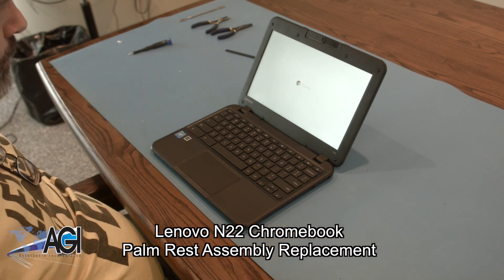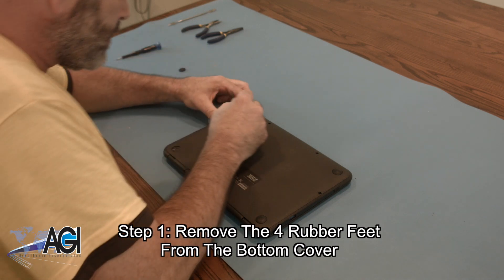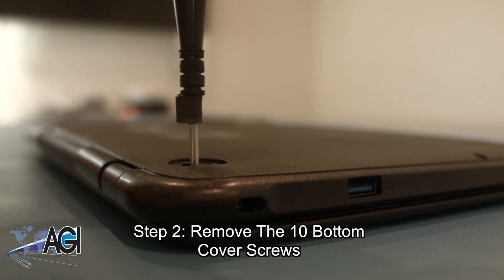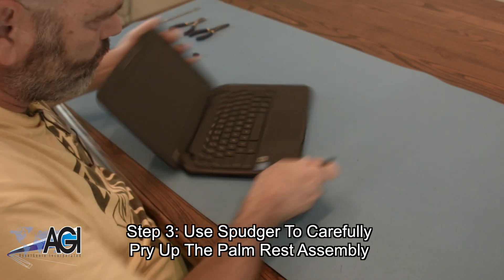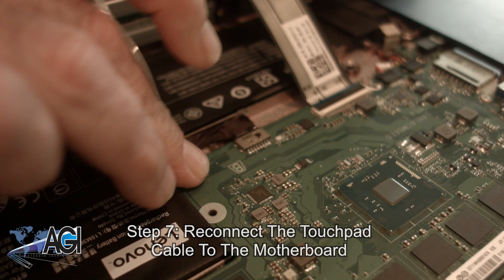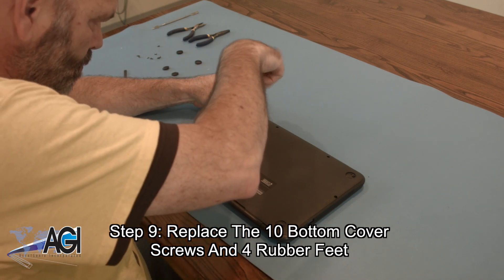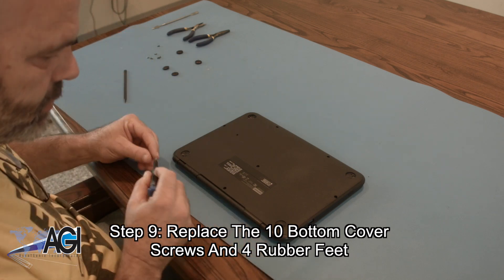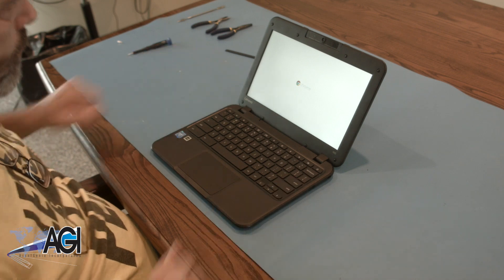Lenovo N22 Chromebook Palm Rest Assembly Replacement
Step-by-step tutorial on replacing the Palm Rest Assembly on a Lenovo N22 Chromebook. For all of your school's Chromebook parts and repair needs,